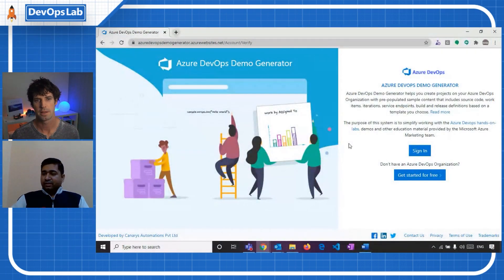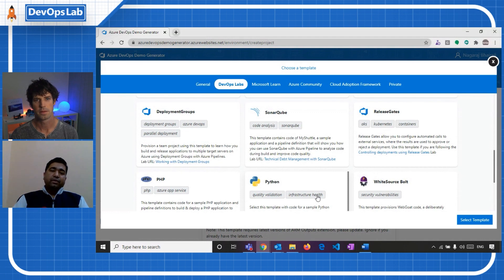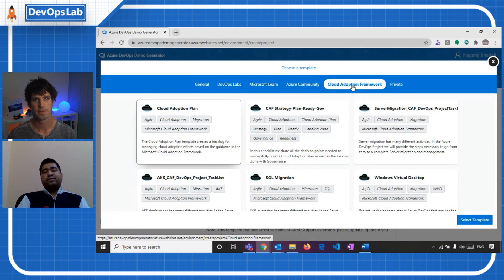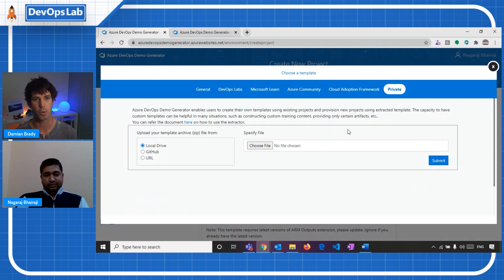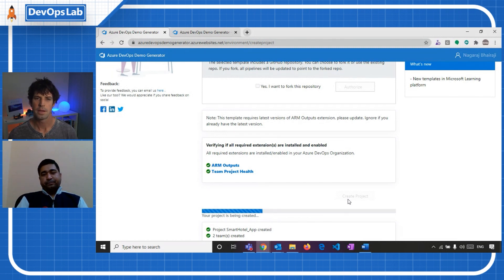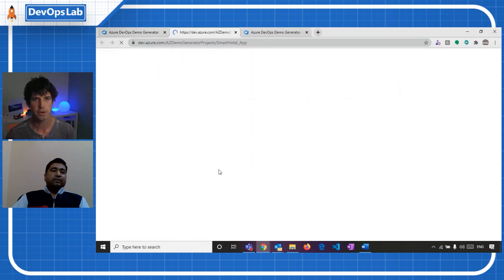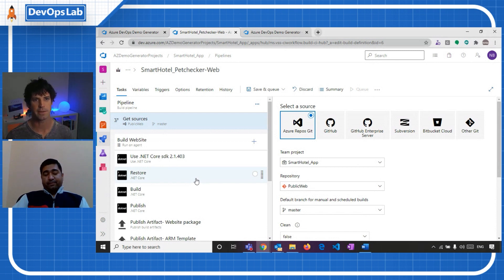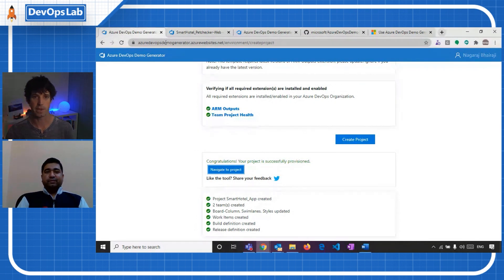Azure DevOps Demo Generator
In this episode, we will walk you through Azure DevOps Demo Generator, a service which helps you provision projects on your Azure DevOps organization with pre-populated sample content, that includes source code, work items, build and release pipelines based on the template chosen.

Jump To:
00:55 What is Azure DevOps Demo Generator?
01:44 How Azure DevOps Demo Generator works
02:10 Demo started
03:41 Using Azure DevOps Labs templates
04:50 Explanation about Microsoft Learn templates
06:45 How to Build your own template
09:12 Creating project using Azure DevOps Demo Generator
13:35 How to contribute to Azure DevOps Demo Generator open source repository
14:30 Call to action